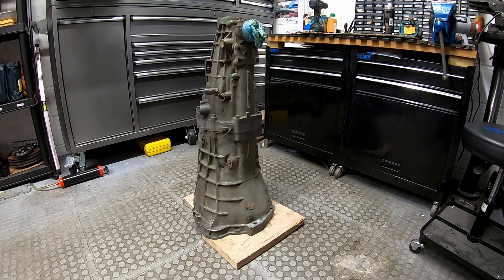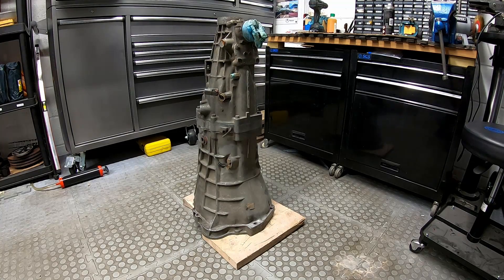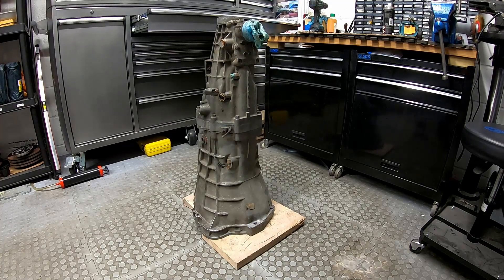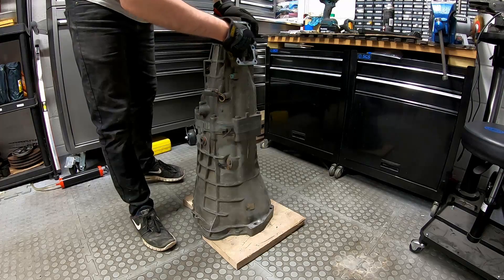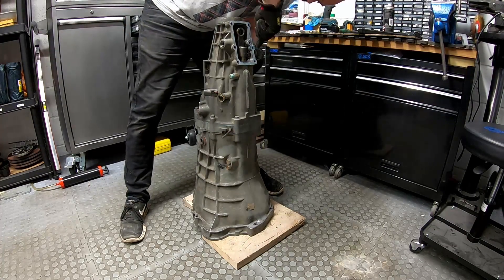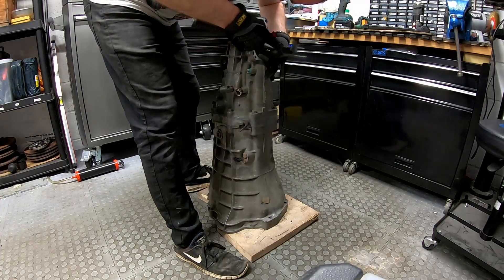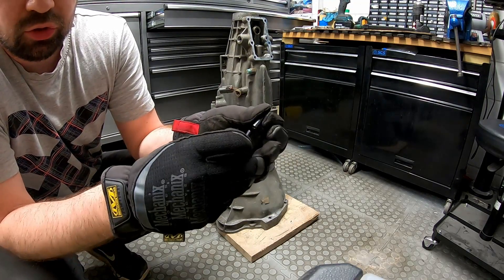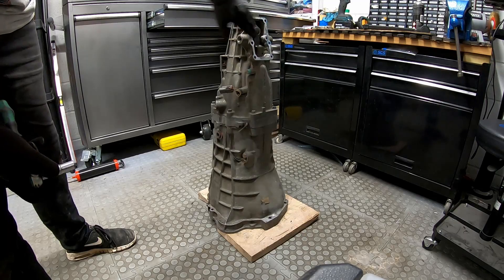Nissan Skyline RB25 Gearbox Teardown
This is a teardown of an RB25 R30A gearbox.

I bought this used knowing that it had a blown third gear, my plan is to repair and use in my R32.

In this video I'll show how to split a RB25 gearbox and we'll inspect the damage. The process is mostly the same for the 300zx R30A and for the R71C gearbox found in R32, S13, S14, S15, C33, A31 etc. etc. also.